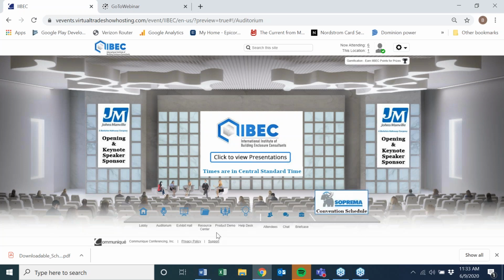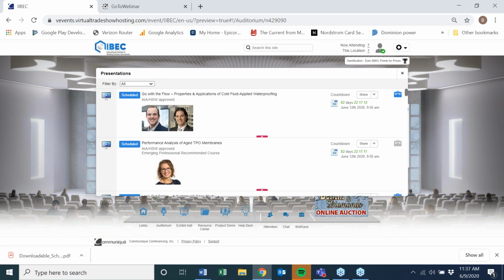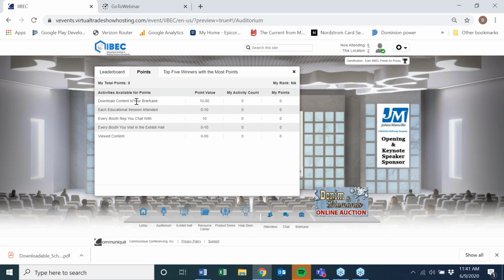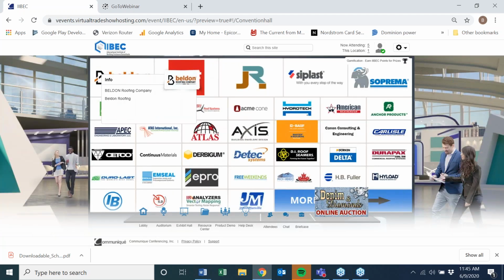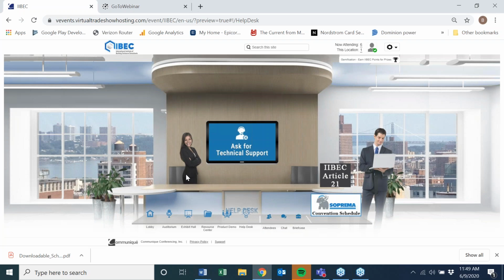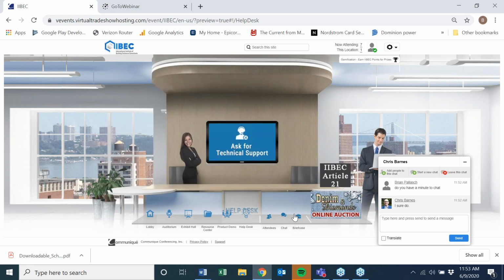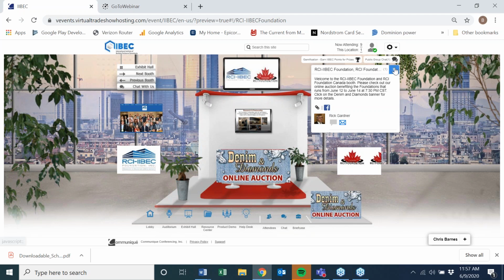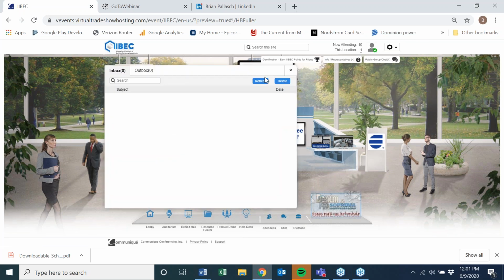IIBEC 2020 Virtual Convention Trade Show Orientation